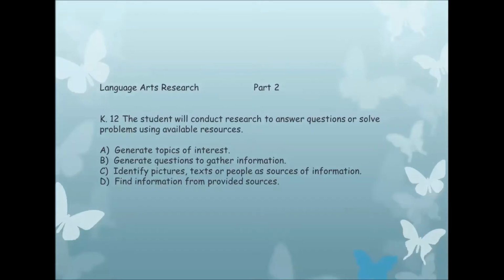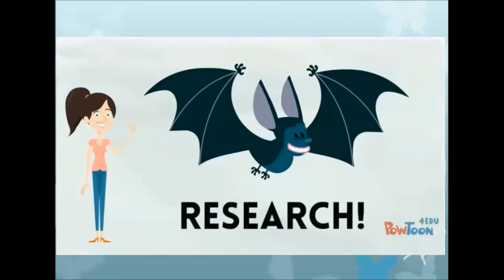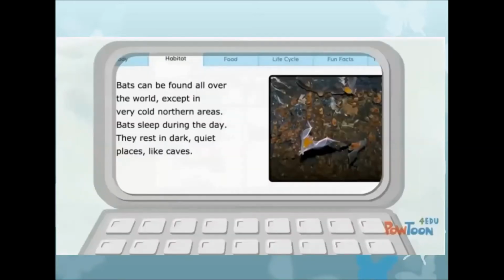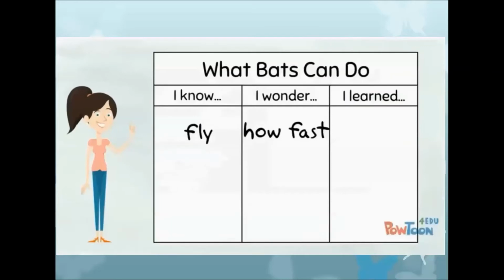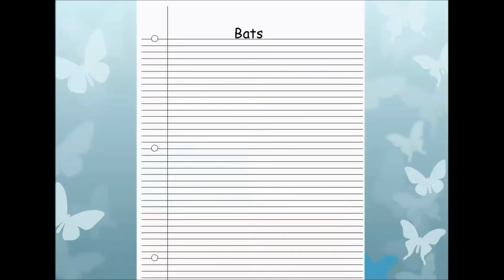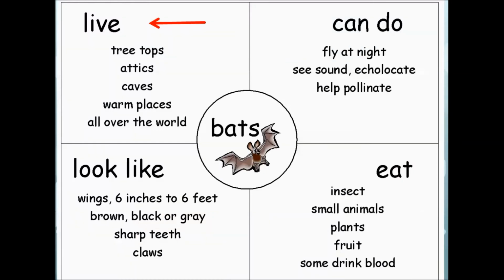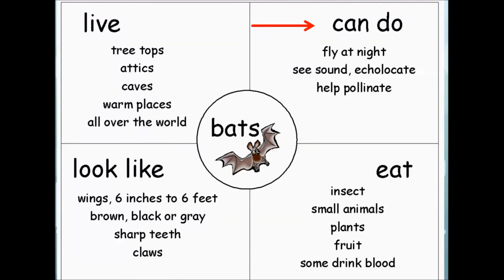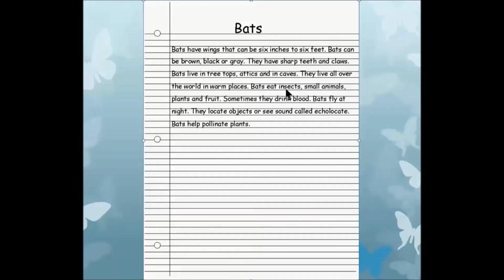Research with Mrs. Richardson